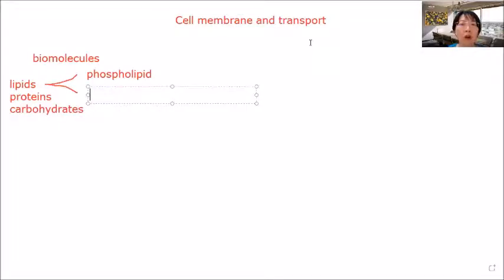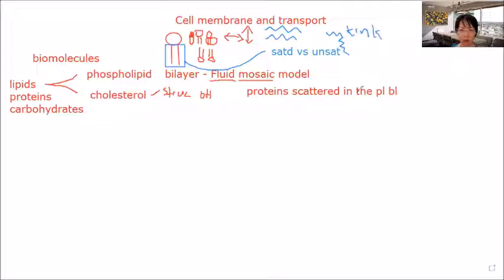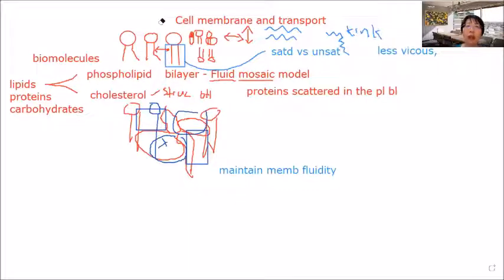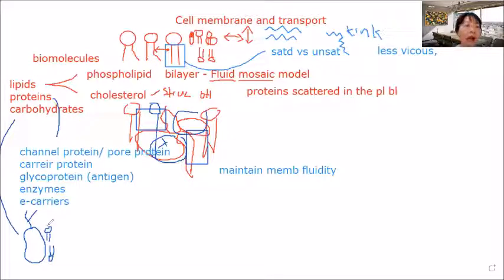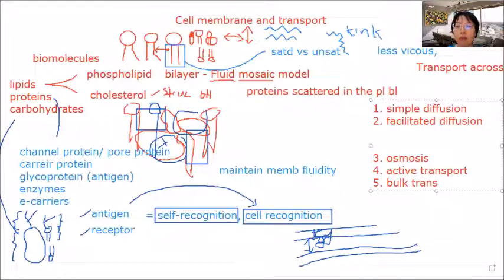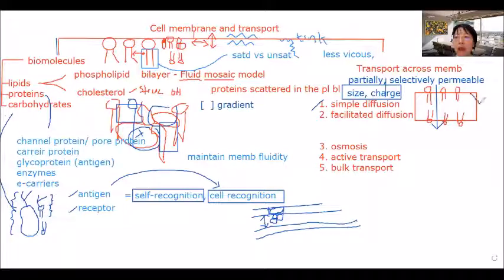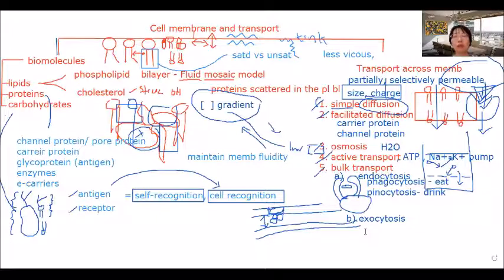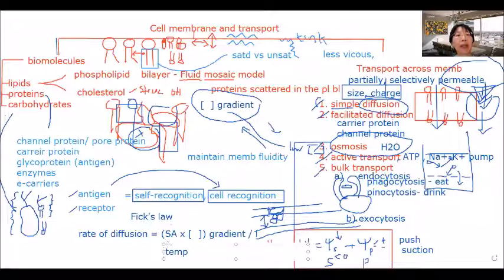Revision | A Levels | Chapter 4 | Cell membranes and transport | Summary | YH Ho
This is a revision of Cambridge A Levels Biology (9700) students for Chapter 4 - Membrane and transport.
A mind map/ summary chart is drawn to link the learning outcomes of this chapter together.